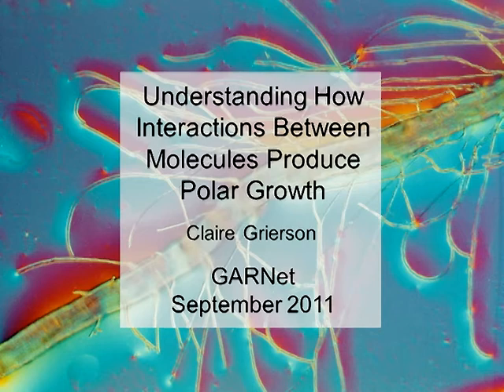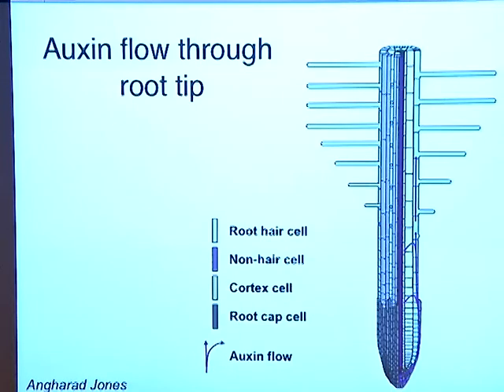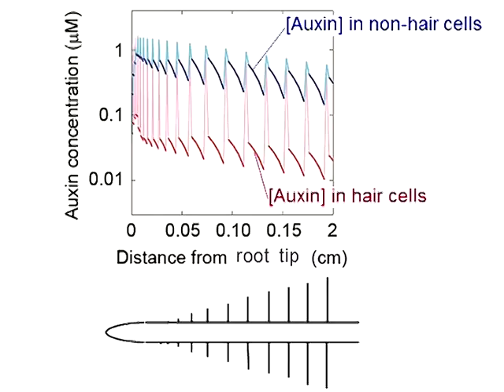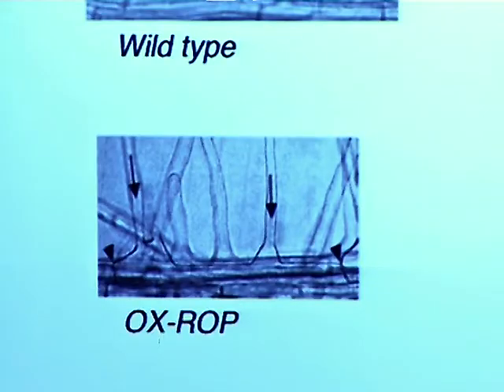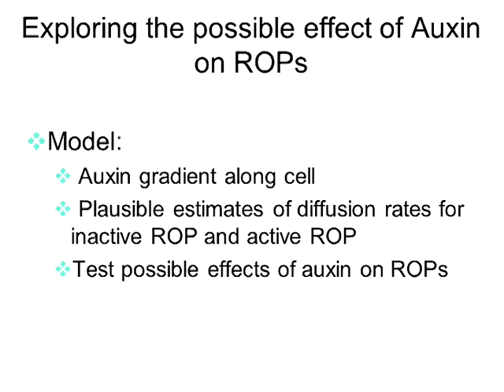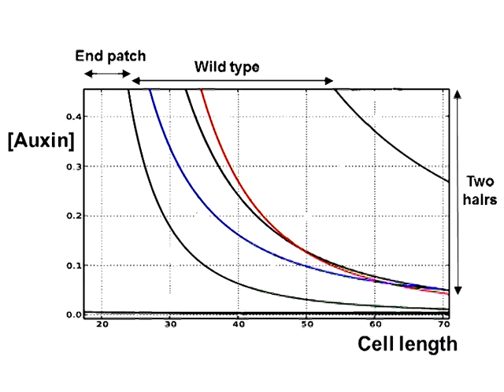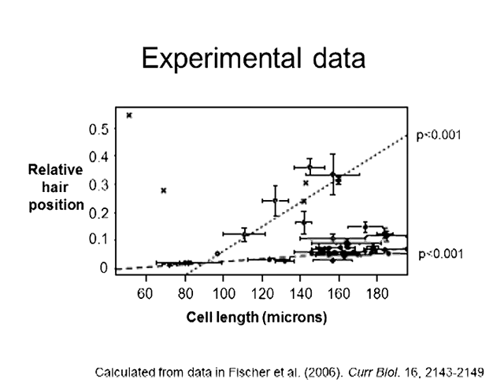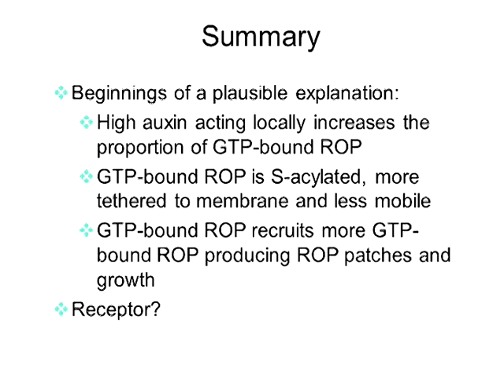CLAIRE GRIERSON. Understanding how interactions between molecules produce polar growth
Video Talk GARNet 2011 in colaboration with the Journal of Experimental Botany